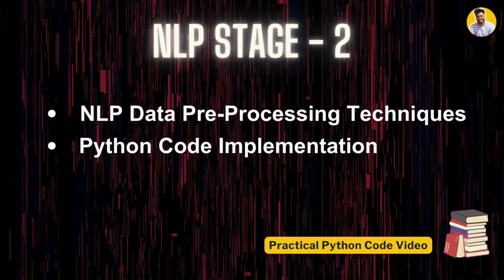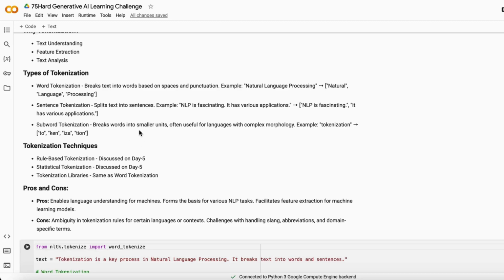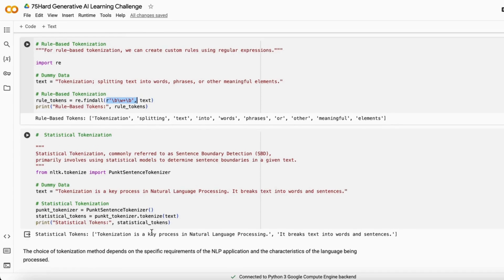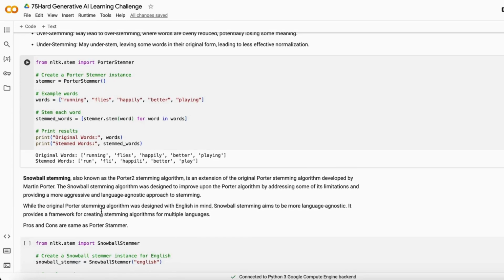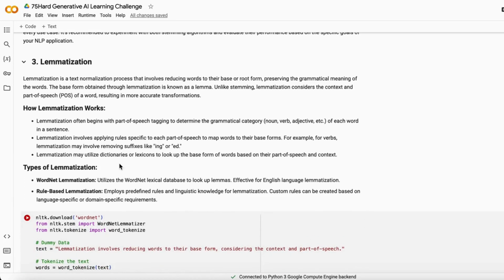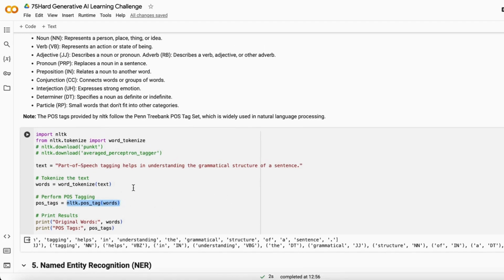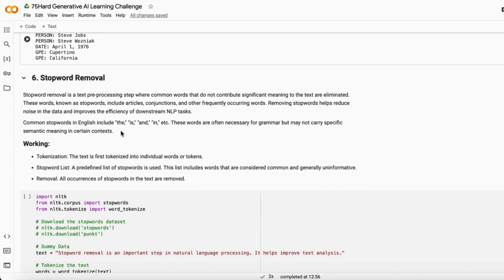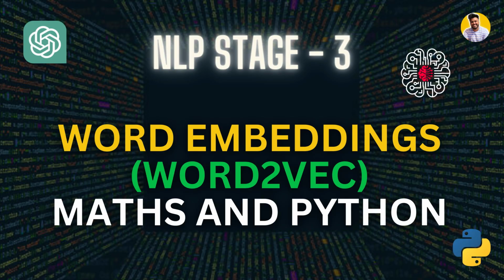Day 6/75 NLP 7 Data Preprocessing Techniques [Explained] Tokenization to Named Entity Recognition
In this video, I explained about the Data Pre-Processing done in NLP using Top 7 Data Preprocessing techniques with Python and NLP NLTK Library along with Spacy Library. I discussed about Stemming, Lemmatization, Part of Speech tagging, Named Entity recognition and many more things.

In Next video, I will conver the topic of Word embedding with their complete maths and python code implementation.

🗂️ NOTE: This Sunday, Complete Project on Deep Learning is coming so keep learning and support.

75 hard challenge,
75 hard generative ai learning challenge,
75 hard coding,
75 hard machine learning,
interview questions,
leetcode questions,
PyTorch,